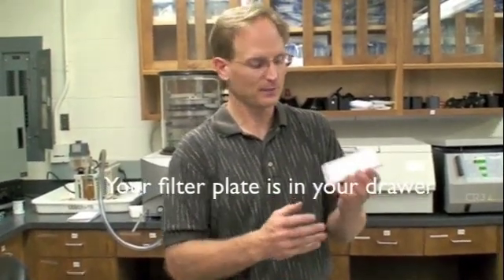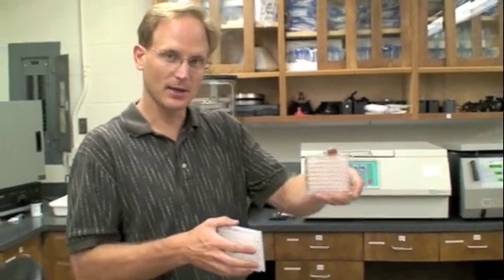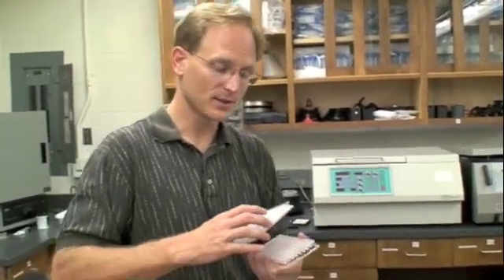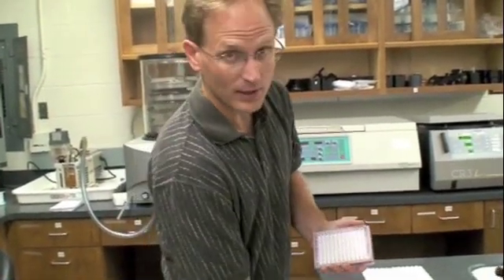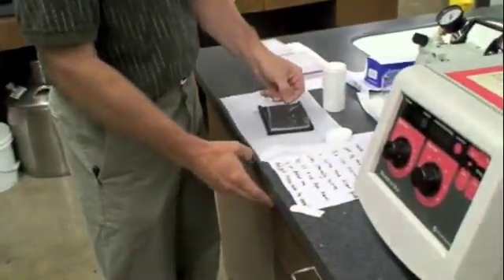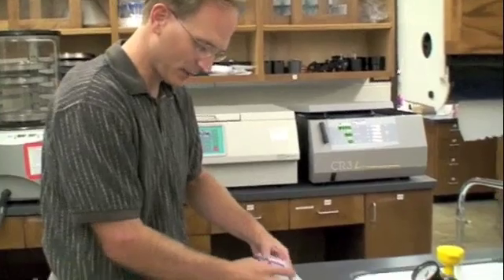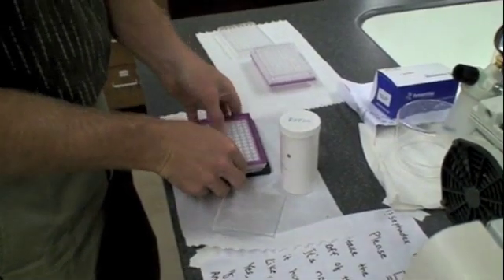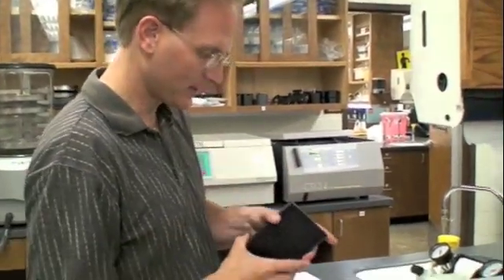Sephadex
How to prepare Sephadex columns as part of the sequencing process of Assignment 3.